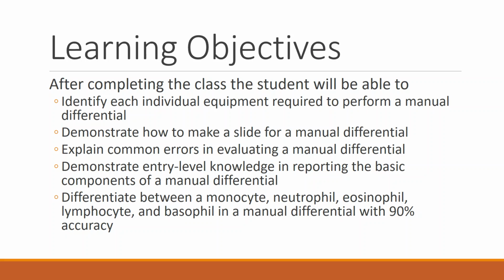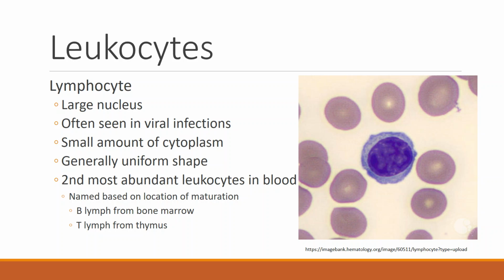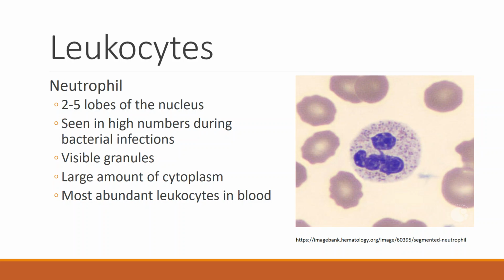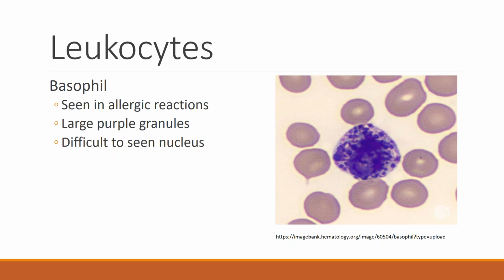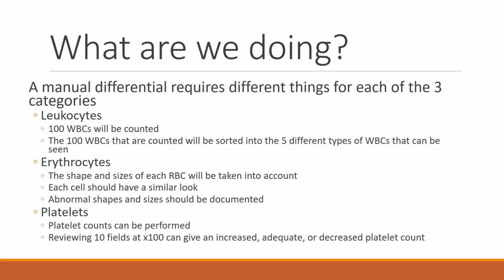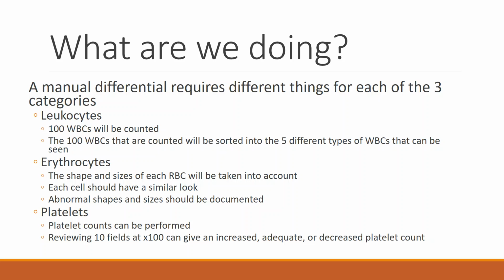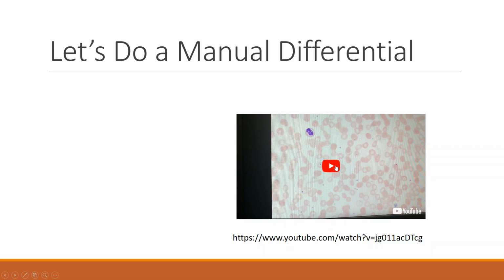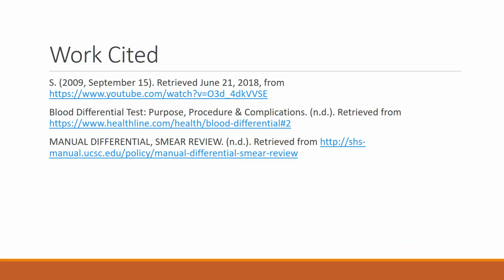Basic Principles of a Manual Differential